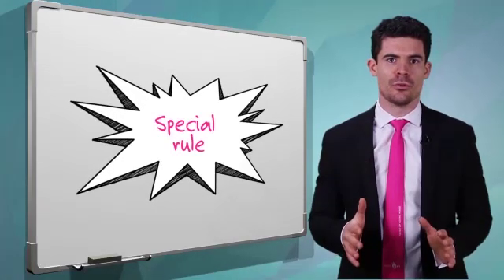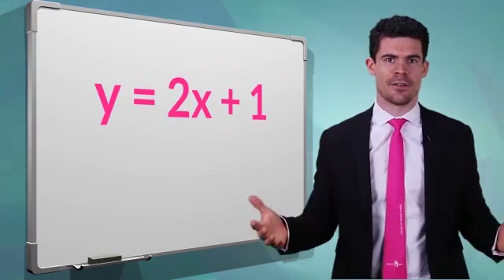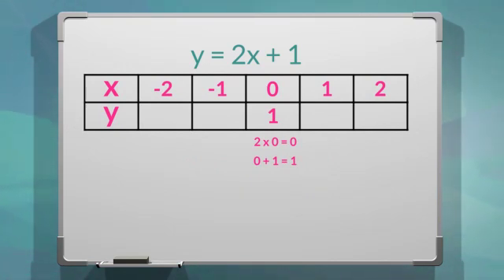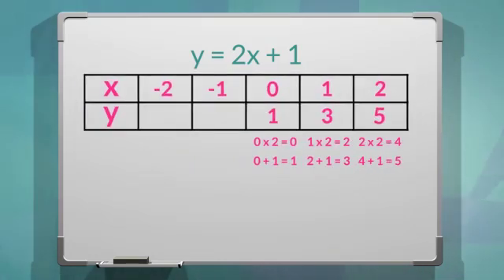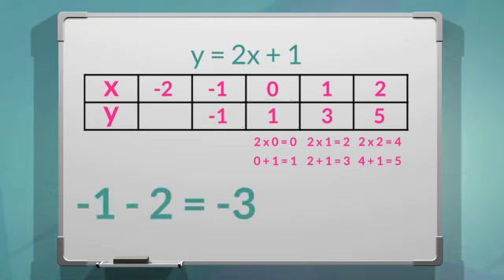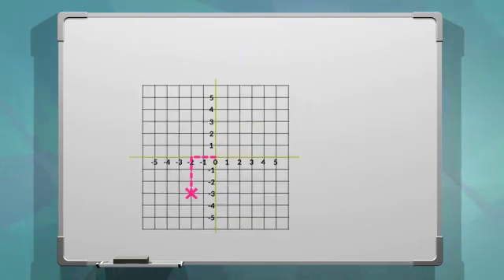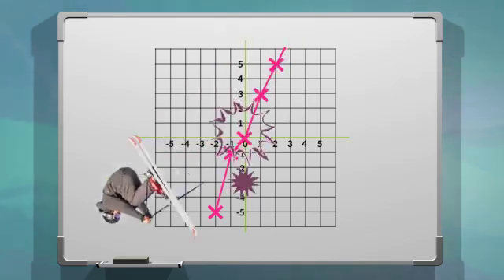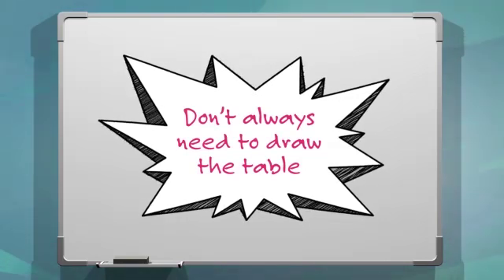Plotting graphs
Description